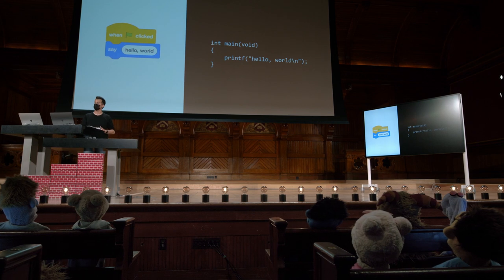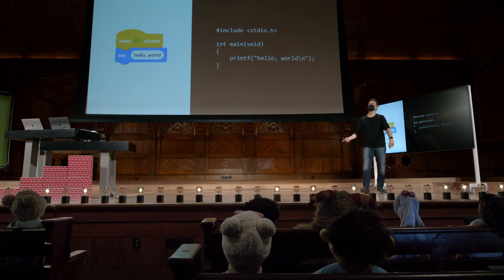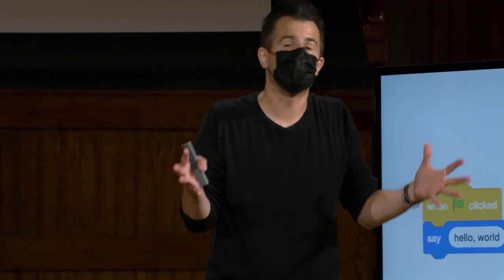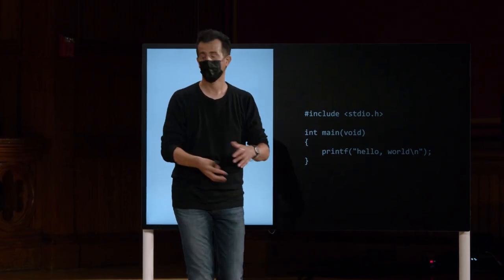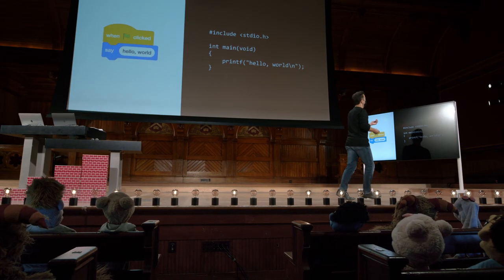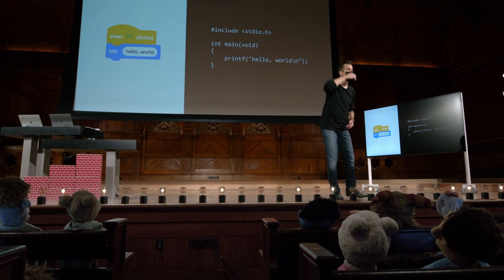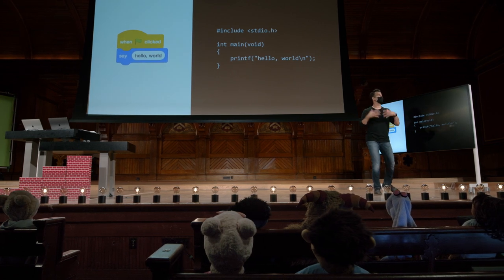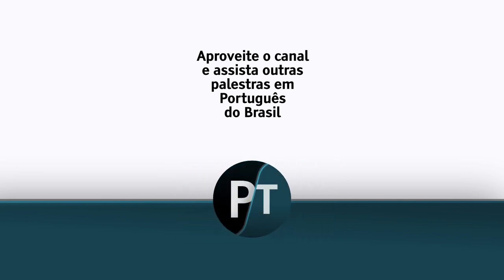Semana 1 - C - Arquivos de cabeçalho e bibliotecas - [DUBLADO] - CS50 2021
Para pular a introdução:
0:42 Arquivos de cabeçalho e bibliotecas